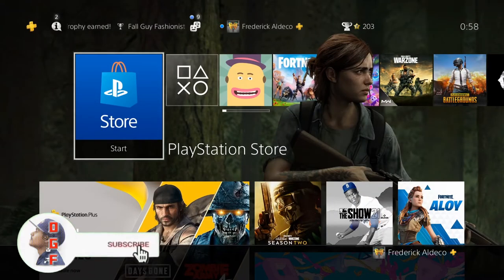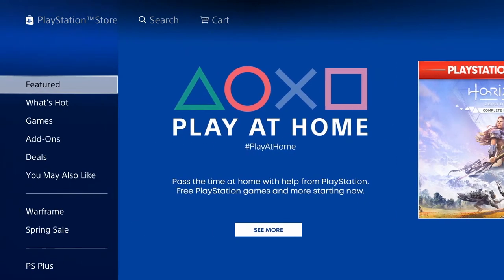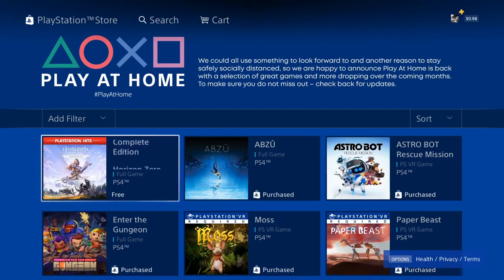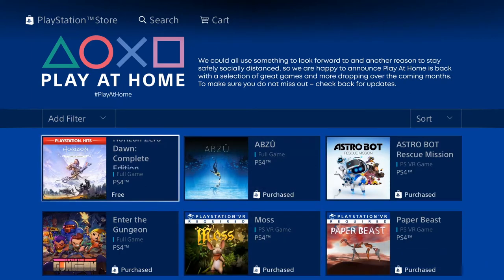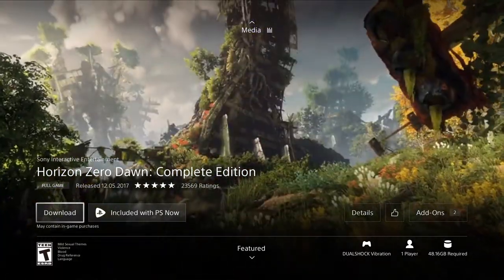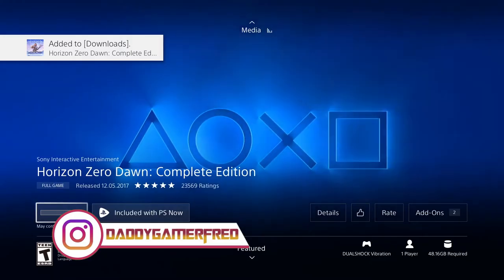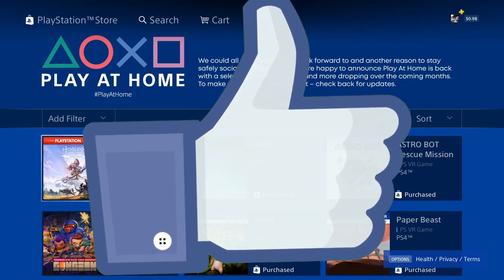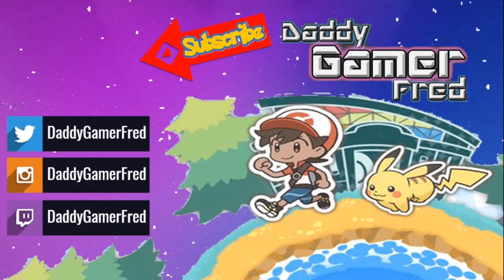Horizon Zero Dawn Complete Edition FREE!! Starting today (Play at Home Update) through May 14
Chapters:
00:00 Intro

Nintendo Switch Friend Code : SW- 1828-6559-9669
PSN : DaddyGamerFred
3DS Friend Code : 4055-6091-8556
Pokèmon G0 Trainer Code : 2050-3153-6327